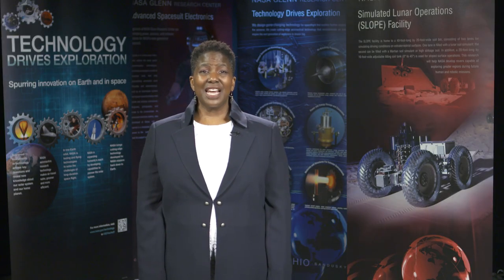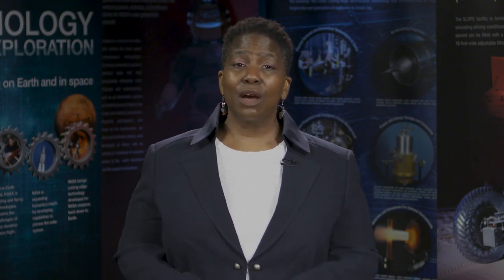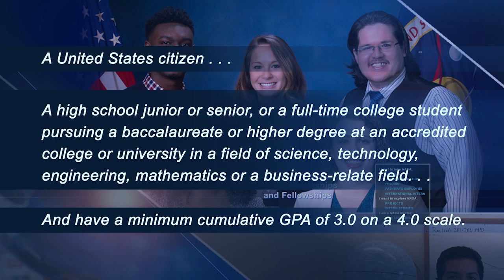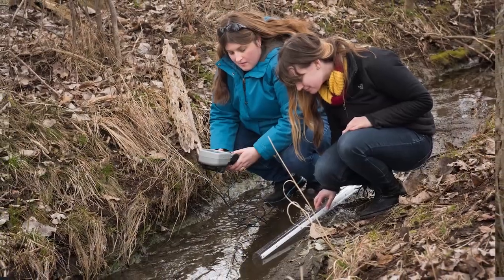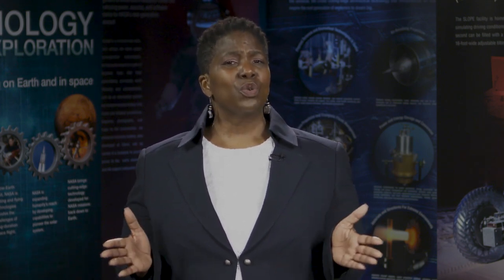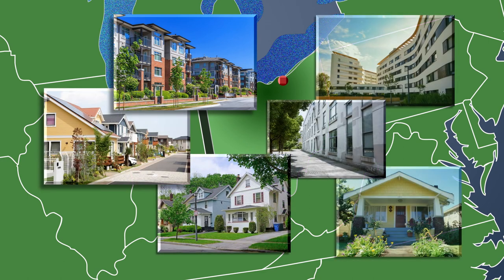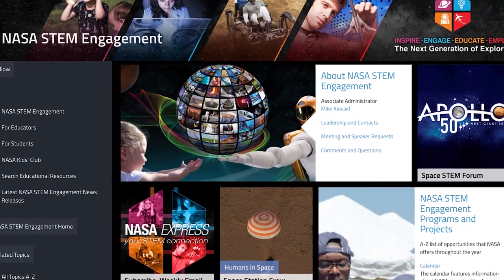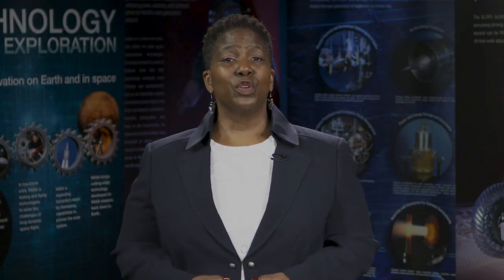GRC 2019 CM 0114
4k space video ultra hd live
space video
space videos
space video